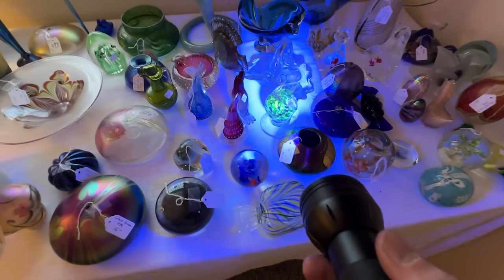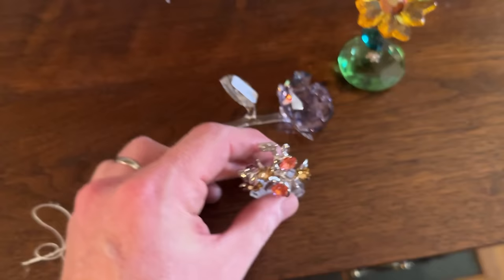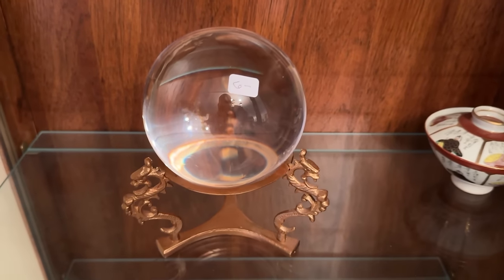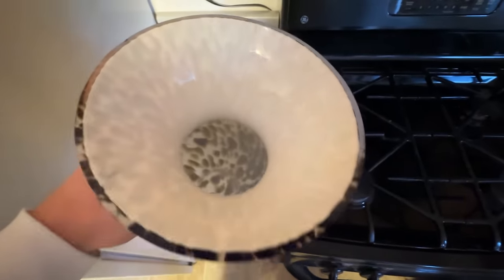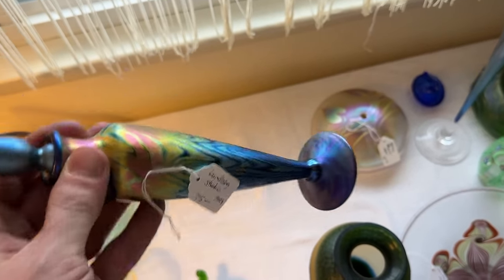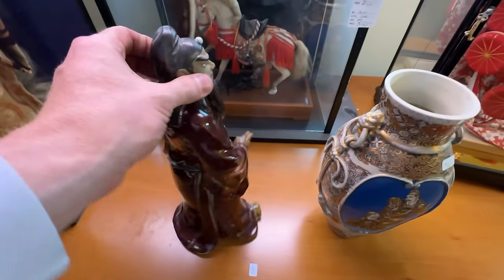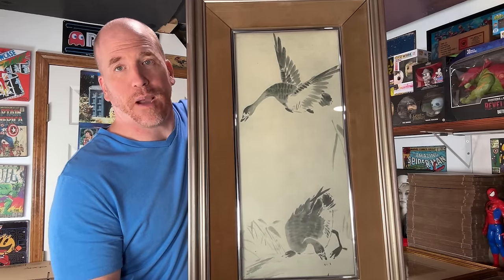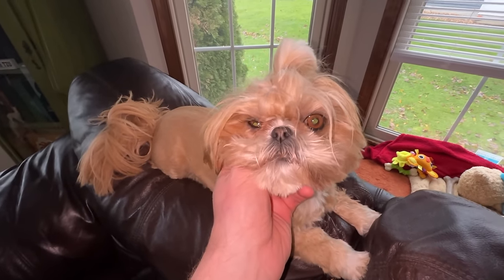ESTATE SALE OF A LIFETIME!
Come along for the estate sale of a lifetime as I uncover hidden treasures, unbelievable deals, and profit-pumping flips right before your very eyes! This sale is a jackpot for treasure seekers and savvy entrepreneurs alike!

JOIN MEMBERSHIP for EXCLUSIVE ACCESS to HUNDREDS of videos including thrift battles, interview, tip videos and more

AIR PILLOWS:

Air Defender Pillows (330 count)

BAGS, SLEEVES, & BOARDS:

BCW 100 Life Magazine Bags and Boards

BCW 100 Golden Age Bags and Boards

BCW 100 Silver Age Bags and Boards

BCW 100 Modern/Current Age Bags and Boards

BCW 100 Magazine Bags and Boards

BCW 100 Treasury Bags

BCW 100 Treasury Boards

BCW 10 Comic Short Boxes

BCW 5 Long Boxes

BCW 100 Postcard Sleeves

BLACK LIGHT FLASHLIGHT:

Morpilot Blacklight Flashlight

BOXES:

13x10x5 Boxes

15x12x4 (25 pack)

For OVERSIZED boxes types the dimensions you need in Amazon.

BOX RESIZER:

Box/Carton Resizer by Komodo

BRUSH SET:

5 flexible brushes for bottle cleaning

DENTAL KIT:

6-Piece Kit with Scalpels for picking/cleaning

DO NOT BEND STAMPS:

REPLACEMENT RED INK PAD

POLYMAILERS:

100 Metronic 24x24 Poly Mailers

100 iMBAPrice 10x13 Poly Mailers

30 Decoartive Designer Polymailers 10 x 13

POSTER TUBES:
2x24 Tubes

2x36 Tubes

ROLLO WIRELESS Thermal Printer

RUST REMOVER (EVAPO-RUST)

Ultraship 35 lb

TAPE (INVISIBLE)

TAPE (PACKING)

Sure-Max 3" Tape (if Tape King Not Available)

Tape King 3" Rolls x 24

Tape King 2" Rolls x 12

TAPE GUNS:

U-LINE 3 Inch Tape Gun